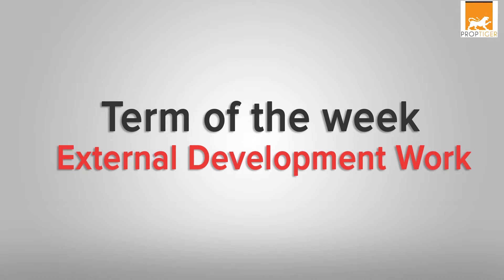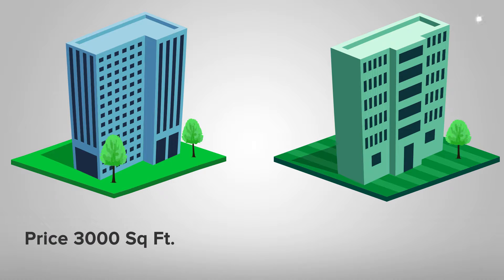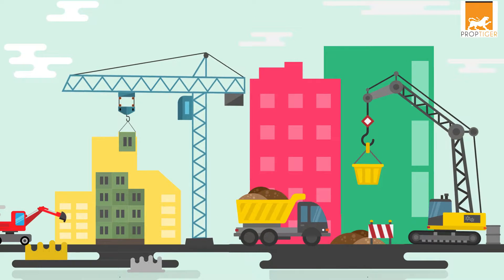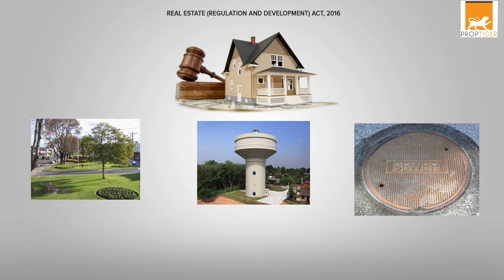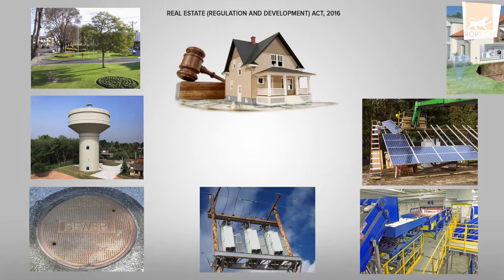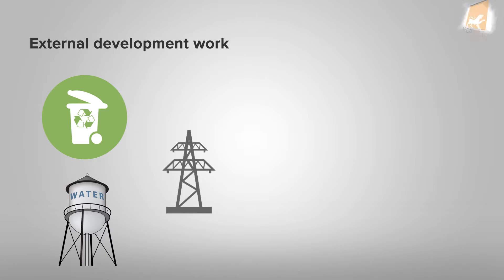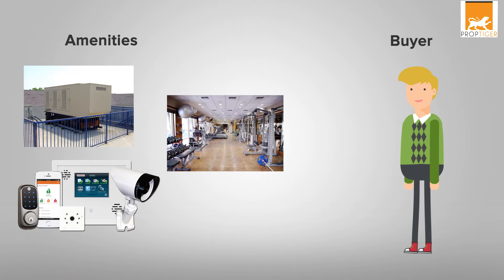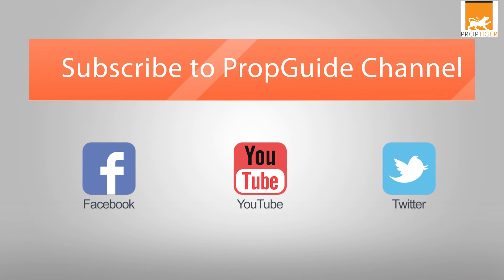Term Of The Week - External development work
It is a proven fact that housing units in projects with good connectivity, wide roads and better amenities sell better than those in projects without them. This would be true even if the former project were costlier than the latter. This is why external development work becomes a must for those active in ‪real estate‬ building constructions. Watch this video to understand what is external development work and how it is relevant to you.